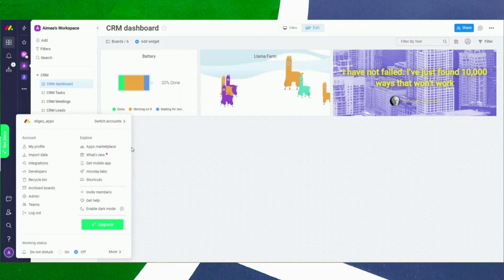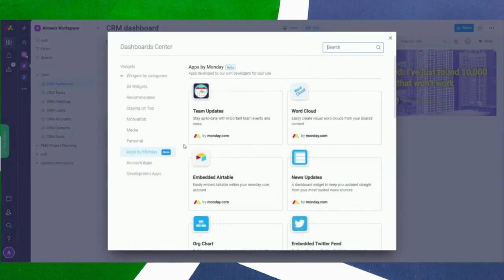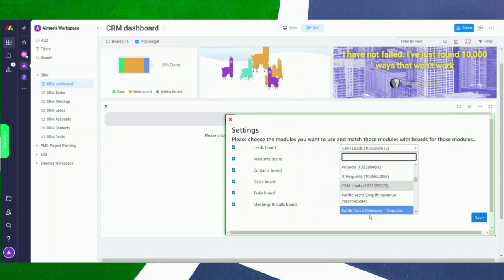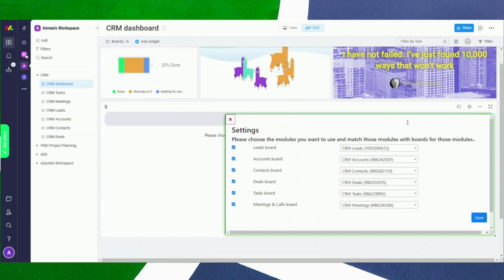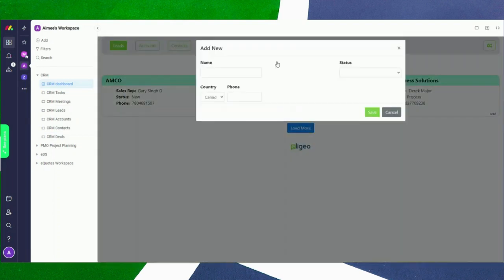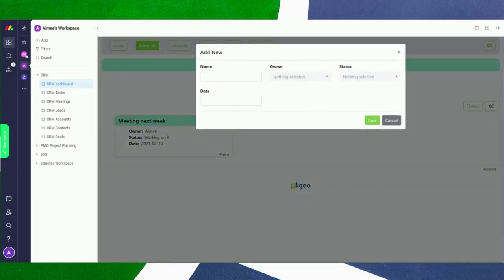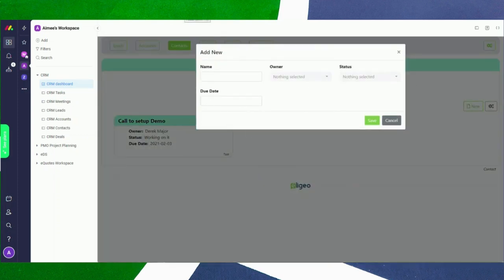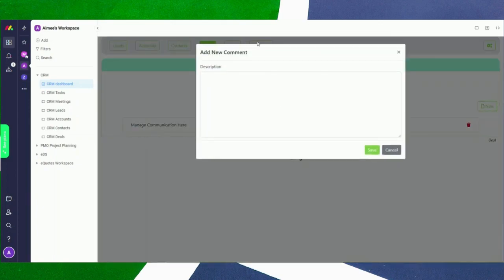eCRM for monday.com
Turn your monday.com platform into a powerful CRM for your sales cycle with Eligeo's eCRM app.

eCRM is now available in the monday.com App Marketplace.